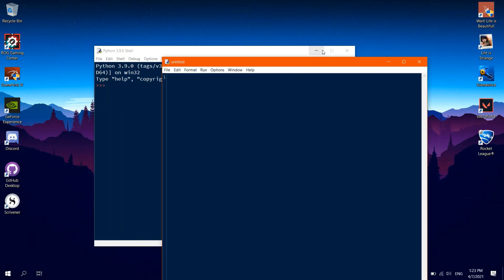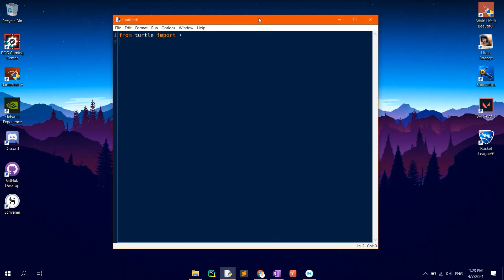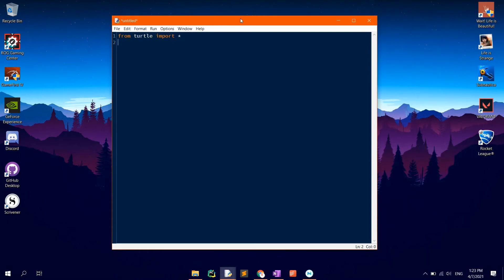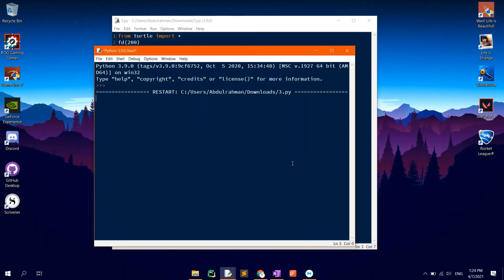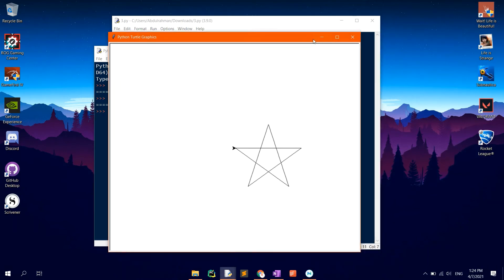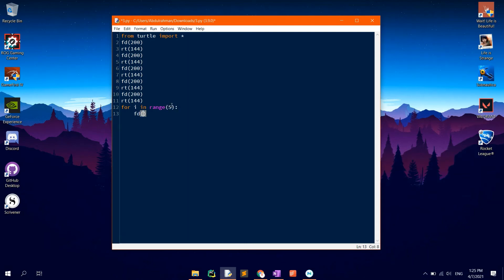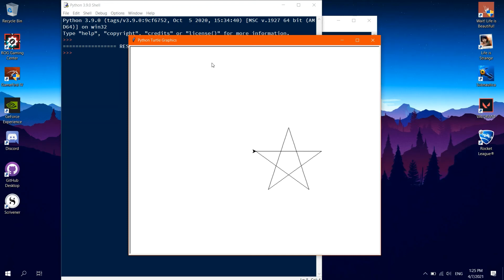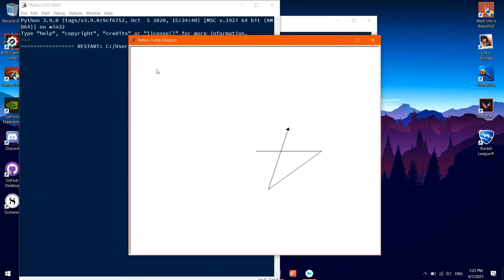How to draw a Star using Python Turtle Graphics